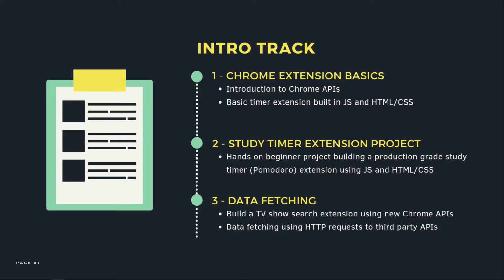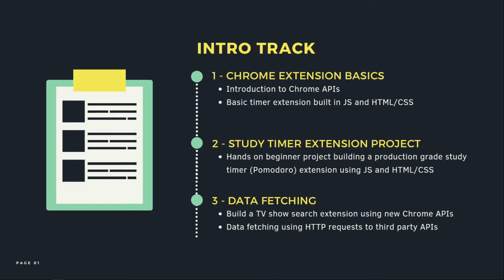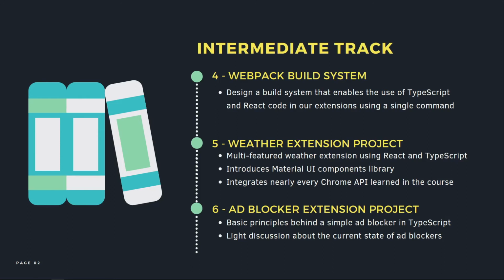Section 1-2: Course Overview - React & TypeScript Chrome Extension Development